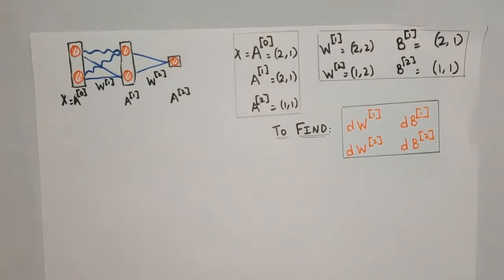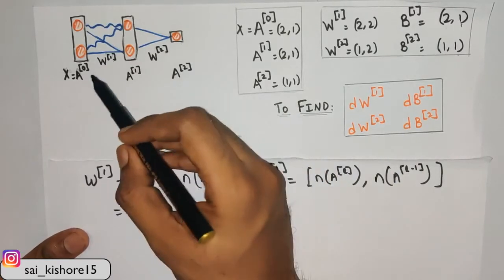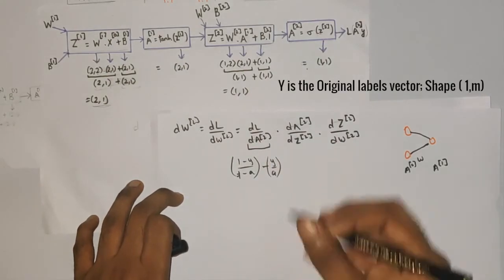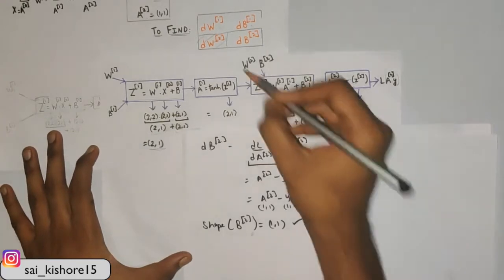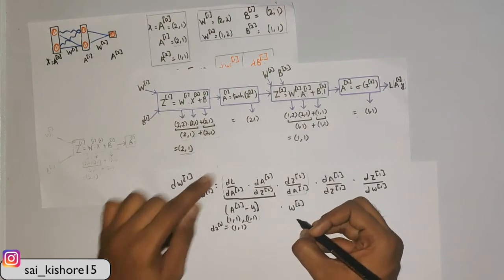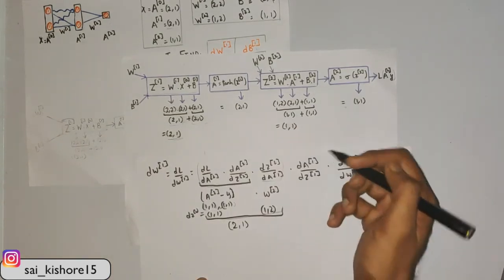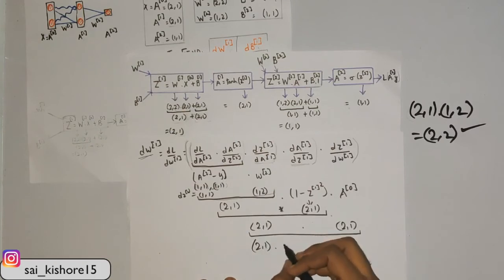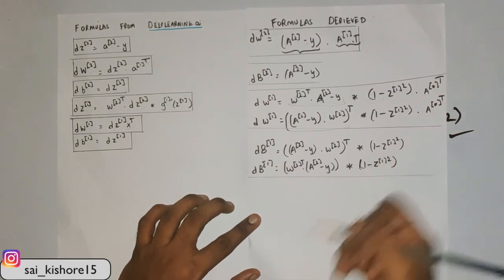Calculating the Gradients from Scratch | Back Propagation | Shallow Neural Network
This video explains how to compute the gradients and perform back propagation to update the weights during every epoch for a Shallow Neural network with two layers.

Time stamps :
Basics  :
Shapes of Each layer : 00:56
Shapes of Weights and Bias : 2:22

Gradients :
Derivation starting at  : 4:57
dw[2] - 5:50
db[2] : 10:45
dw[2]: 12:05
    - code: 17:35
db[1] - 24:16

Reference : "Neural Networks and Deep learning" course by Deeplearning.ai on Coursera week 3.
Course Instructor: Andrew Ng